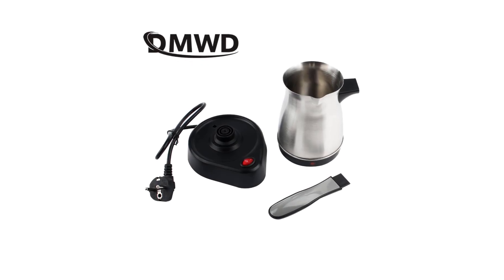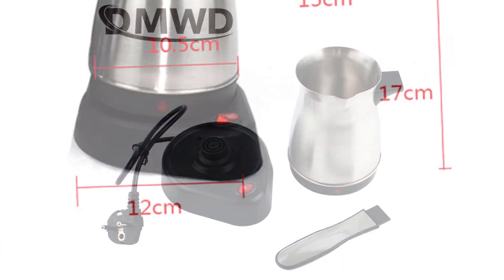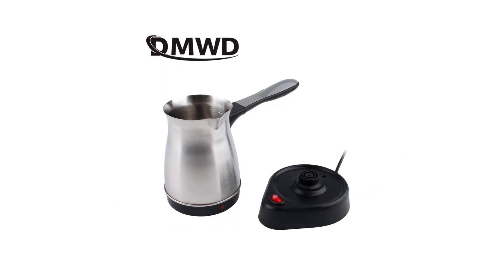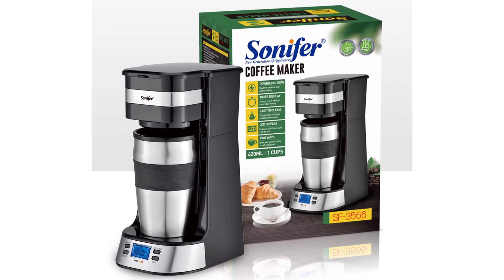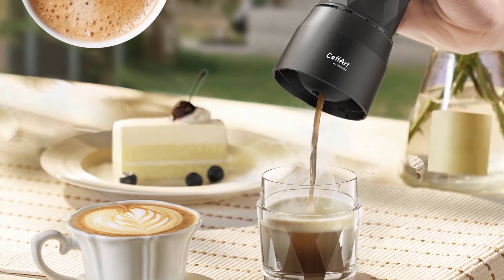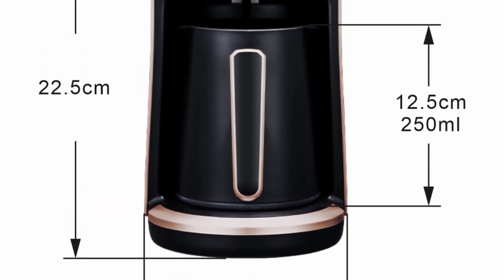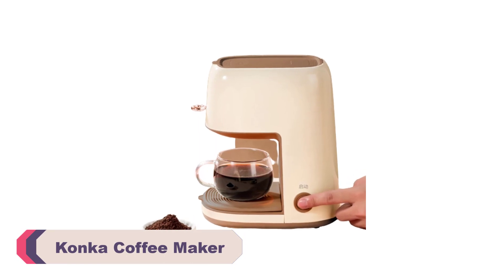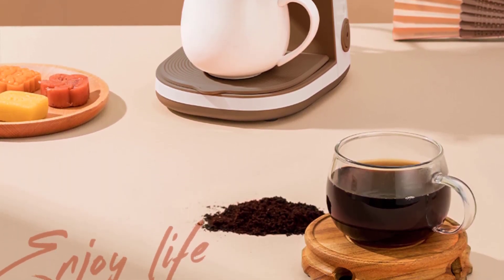Top 5 Best Coffee Maker 2023 | 5 Best Coffee Makers Review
Top 5 Best Coffee Maker 2023 | 5 Best Coffee Makers Review. In this video, we review the Top 5 Best Coffee Maker available in the market. Here are the Top 5 Best Coffee Maker.

► 5. DMWD 2N4MKH-SK-214 Coffee Maker

► 4. SONIFER Coffee Maker

► 3. Biolomix Coffee Maker

► 2. skyworth Coffee Maker

► 1. Konka Coffee Maker

⏱️TIMESTAMPS⏱️
0:00 Intro
0:48 Number 5: DMWD 2N4MKH-SK-214 Coffee Maker
2:24 Number 4: SONIFER Coffee Maker
3:47 Number 3: Biolomix Coffee Maker
4:45 Number 2: skyworth Coffee Maker
6:04 Number 1: Konka Coffee Maker